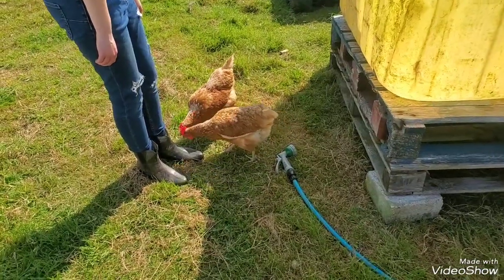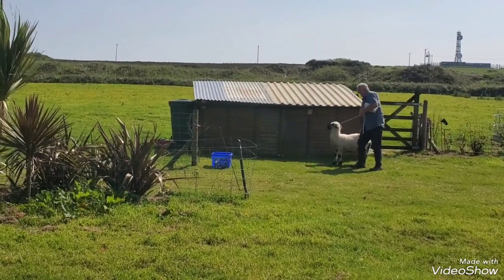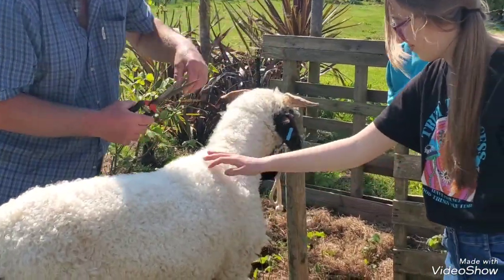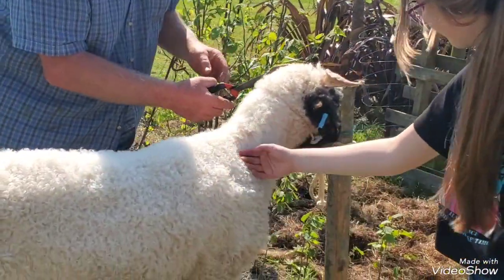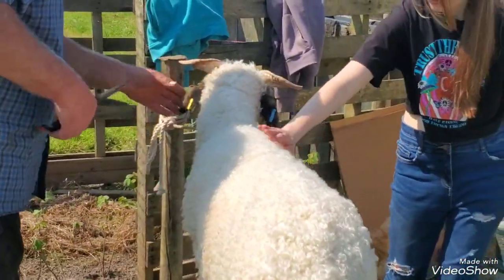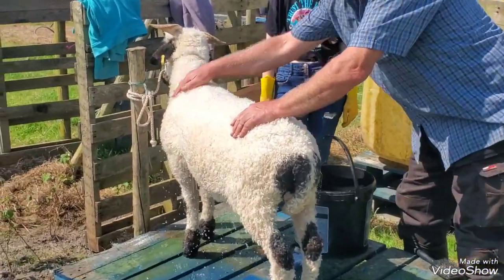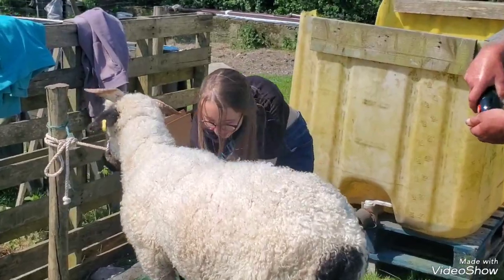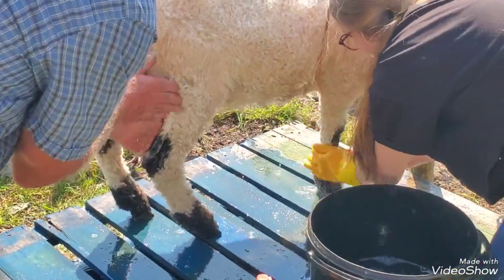Jimble's lamb(Kensa) gets prepared for showing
Meet Emilie, (work experience) assisting.
Today Kensa's fur gets trimmed and washed, ready to be shown in Wadebridge begining of June